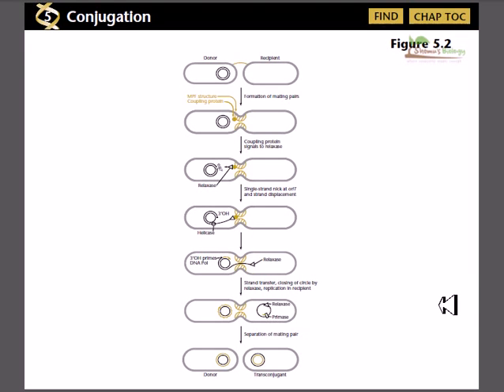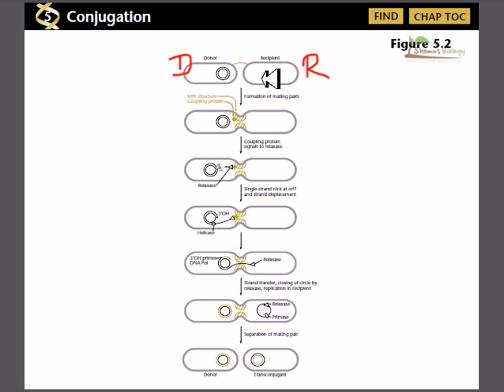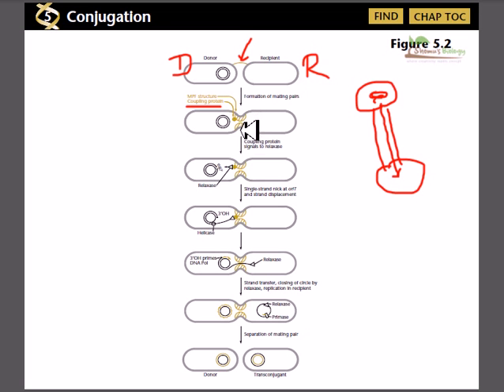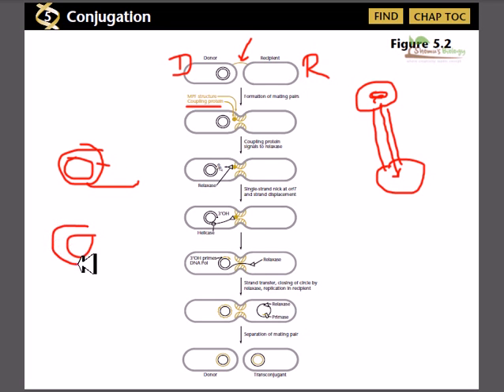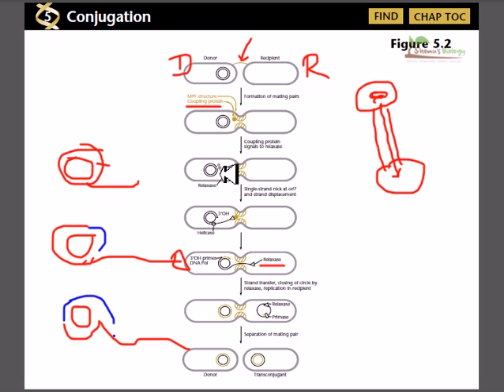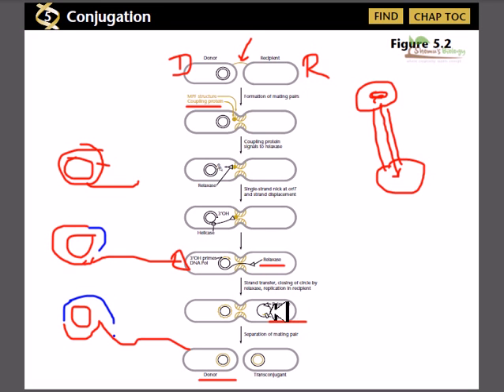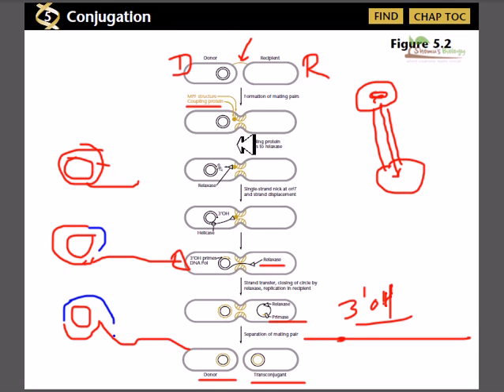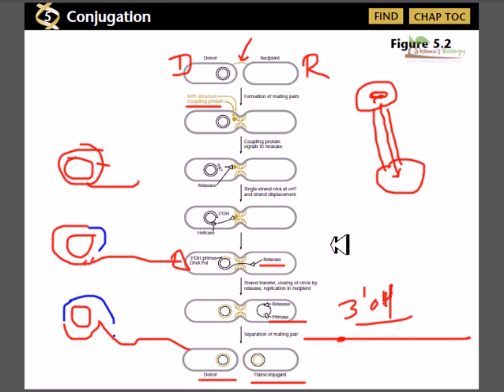Bacterial conjugation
The prototypical conjugative plasmid is the F-plasmid, or F-factor.[1] The F-plasmid is an episome (a plasmid that can integrate itself into the bacterial chromosome by homologous recombination) with a length of about 100 kb. It carries its own origin of replication, the oriV, and an origin of transfer, or oriT.[4] There can only be one copy of the F-plasmid in a given bacterium, either free or integrated, and bacteria that possess a copy are called F-positive or F-plus (denoted F+). Cells that lack F plasmids are called F-negative or F-minus (F-) and as such can function as recipient cells.

Among other genetic information the F-plasmid carries a tra and trb locus, which together are about 33 kb long and consist of about 40 genes. The tra locus includes the pilin gene and regulatory genes, which together form pili on the cell surface. The locus also includes the genes for the proteins that attach themselves to the surface of F- bacteria and initiate conjugation. Though there is some debate on the exact mechanism of conjugation it seems that the pili are not the structures through which DNA exchange occurs. This has been shown in experiments where the pilus are allowed to make contact, but then are denatured with SDS and yet DNA transformation still proceeds. Several proteins coded for in the tra or trb locus seem to open a channel between the bacteria and it is thought that the traD enzyme, located at the base of the pilus, initiates membrane fusion.

When conjugation is initiated by a signal the relaxase enzyme creates a nick in one of the strands of the conjugative plasmid at the oriT. Relaxase may work alone or in a complex of over a dozen proteins known collectively as a relaxosome. In the F-plasmid system the relaxase enzyme is called TraI and the relaxosome consists of TraI, TraY, TraM and the integrated host factor IHF. The nicked strand, or T-strand, is then unwound from the unbroken strand and transferred to the recipient cell in a 5'-terminus to 3'-terminus direction. The remaining strand is replicated either independent of conjugative action (vegetative replication beginning at the oriV) or in concert with conjugation (conjugative replication similar to the rolling circle replication of lambda phage). Conjugative replication may require a second nick before successful transfer can occur. A recent report claims to have inhibited conjugation with chemicals that mimic an intermediate step of this second nicking event.[7]

If the F-plasmid that is transferred has previously been integrated into the donor's genome some of the donor's chromosomal DNA may also be transferred with the plasmid DNA.[3] The amount of chromosomal DNA that is transferred depends on how long the two conjugating bacteria remain in contact. In common laboratory strains of E. coli the transfer of the entire bacterial chromosome takes about 100 minutes. The transferred DNA can then be integrated into the recipient genome via homologous recombination.

A cell culture that contains in its population cells with non-integrated F-plasmids usually also contains a few cells that have accidentally integrated their plasmids. It is these cells that are responsible for the low-frequency chromosomal gene transfers that occur in such cultures. Some strains of bacteria with an integrated F-plasmid can be isolated and grown in pure culture. Because such strains transfer chromosomal genes very efficiently they are called Hfr (high frequency of recombination). The E. coli genome was originally mapped by interrupted mating experiments in which various Hfr cells in the process of conjugation were sheared from recipients after less than 100 minutes (initially using a Waring blender). The genes that were transferred were then investigated.

Since integration of the F-plasmid into the E. coli chromosome is a rare spontaneous occurrence, and since the numerous genes promoting DNA transfer are in the plasmid genome rather than in the bacterial genome, it has been argued that conjugative bacterial gene transfer is not an evolutionary adaptation of the bacterial host, nor is it likely ancestral to eukaryotic sex.[8] Source of the article published in description is Wikipedia. I am sharing their material. © by original content developers of Wikipedia.